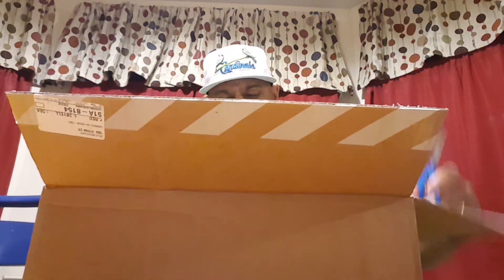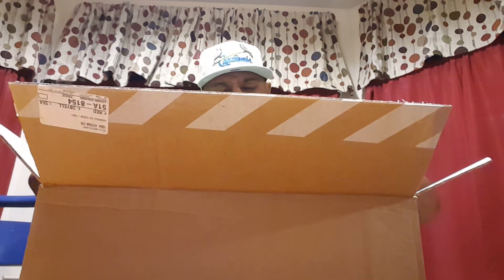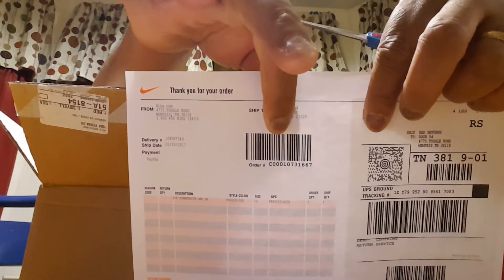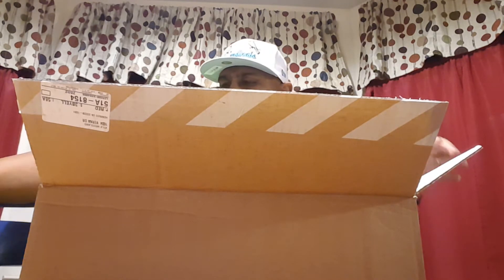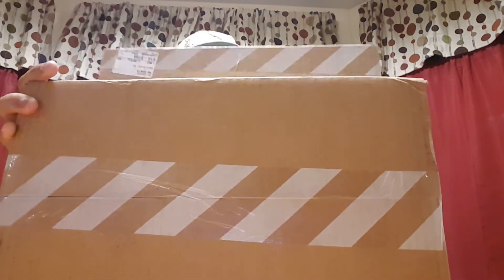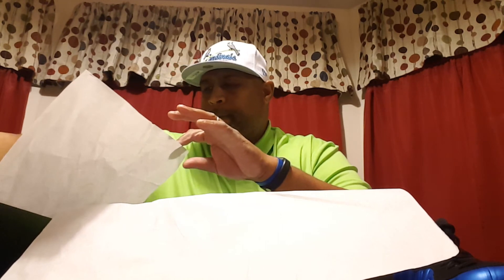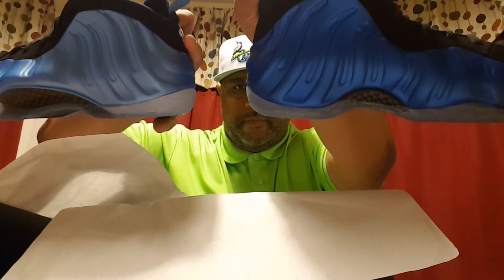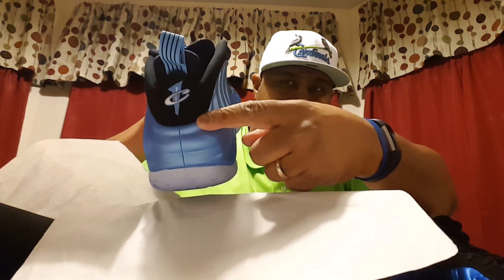Nike Air Foamposite Royals unboxing (Shout out to Cain82)